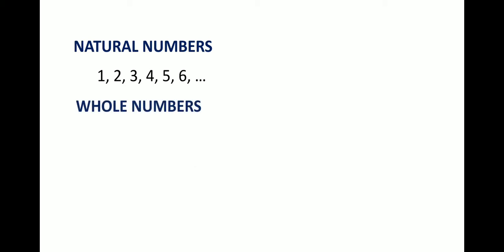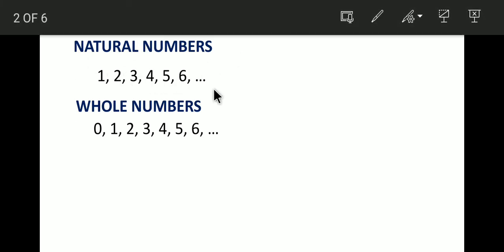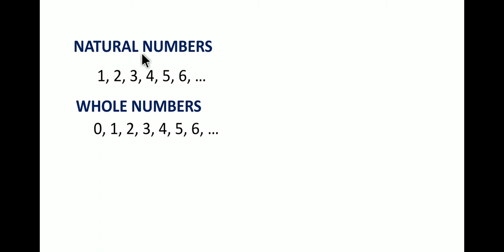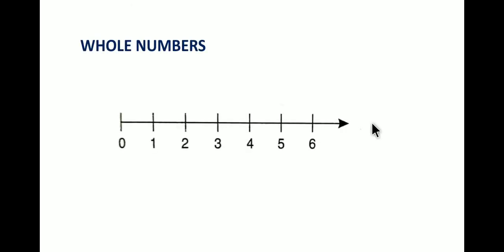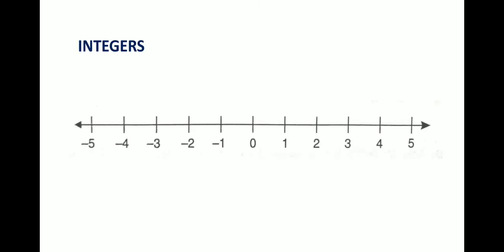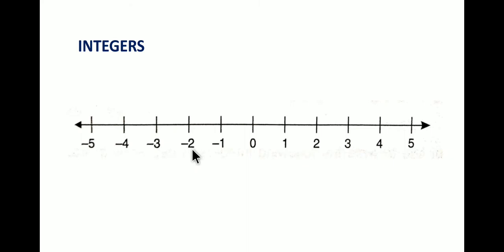Class 6 Integers